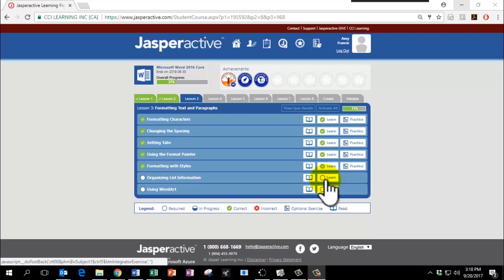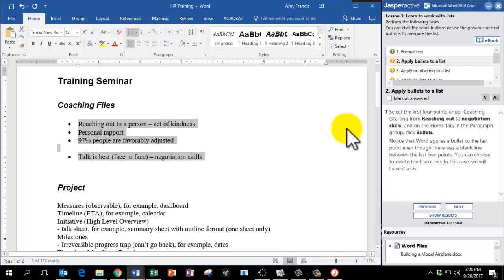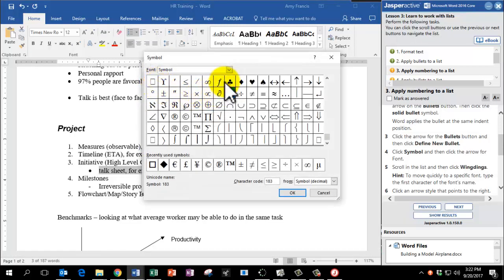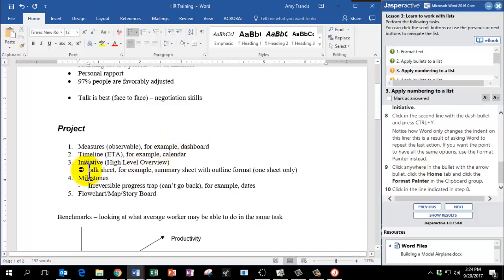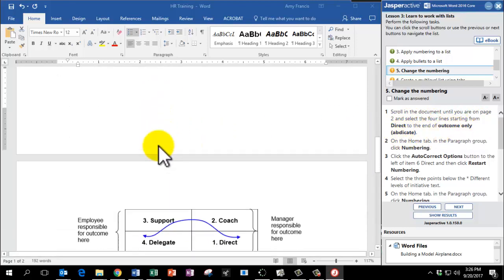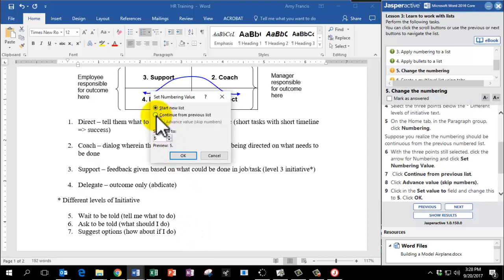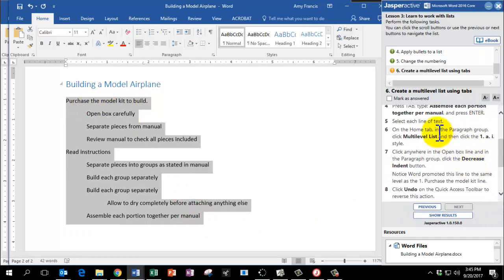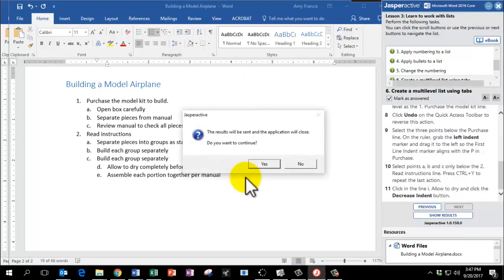Jasper WORD 3.6